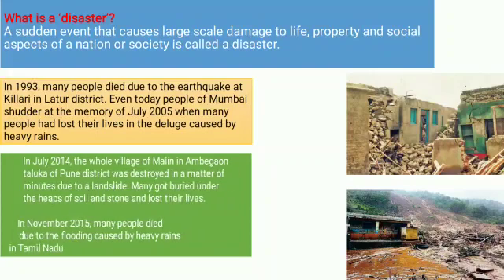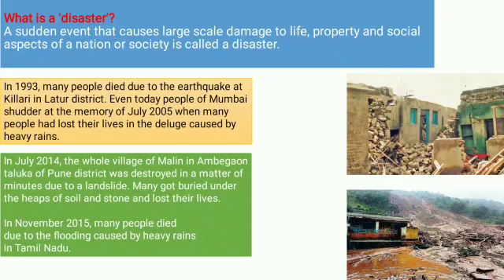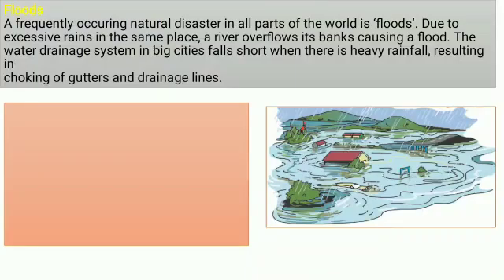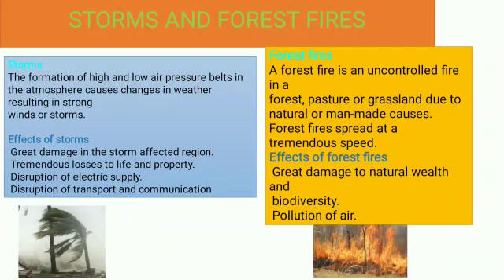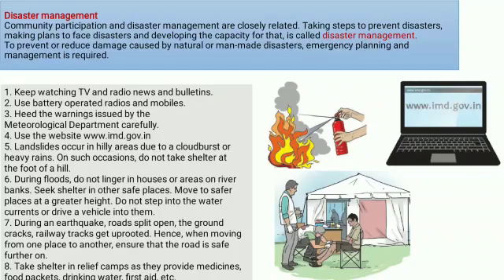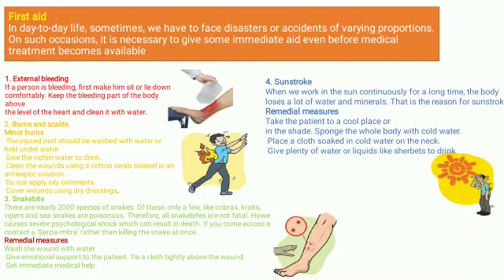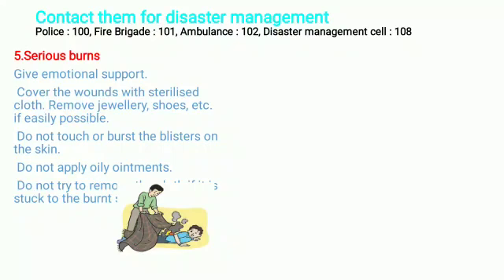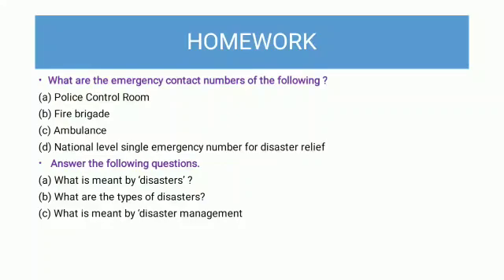Std VI Science Chapter 4 Disaster Management